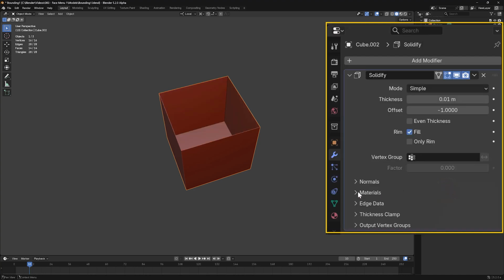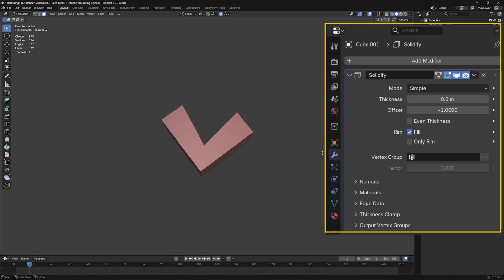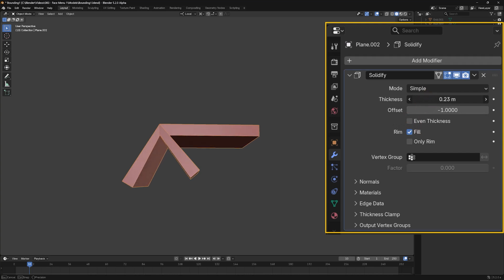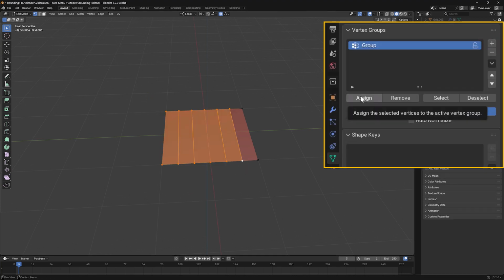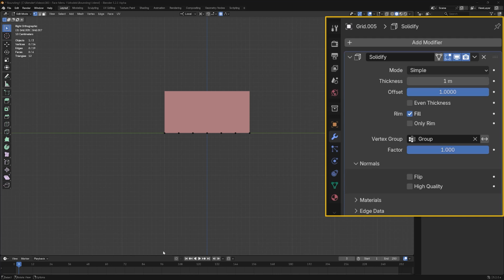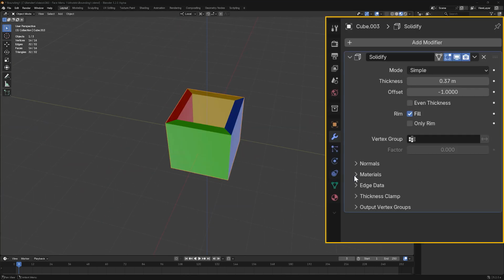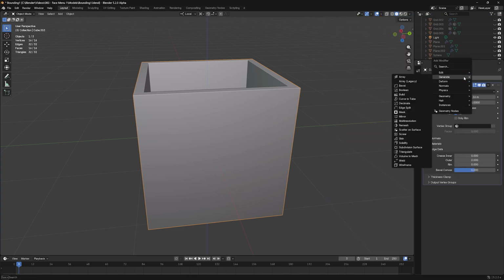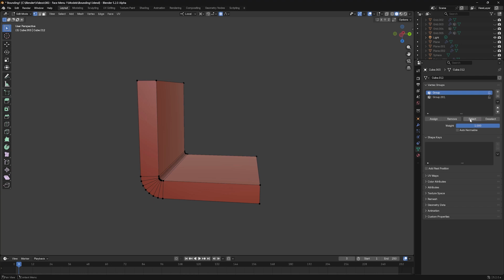Blender 5.2 for Beginners: The Solidify Modifier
The Solidify Modifier gives thickness to an open structure. This video covers ALL the options of that modifier.